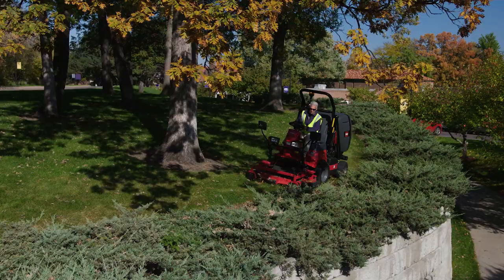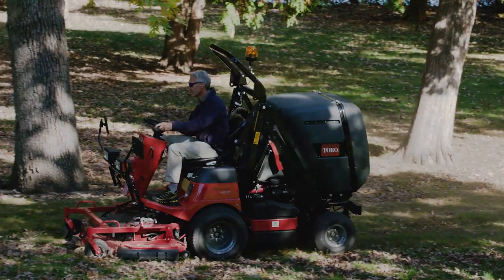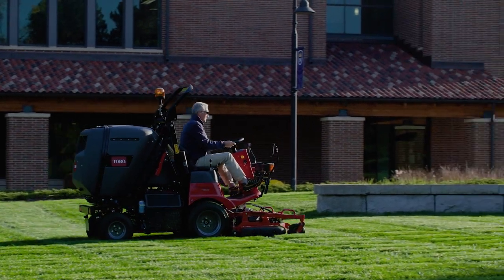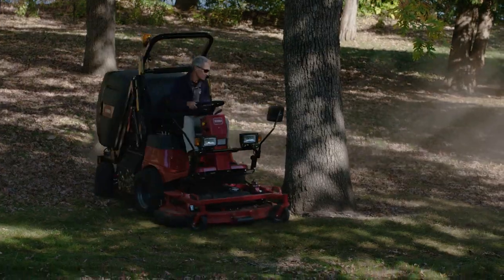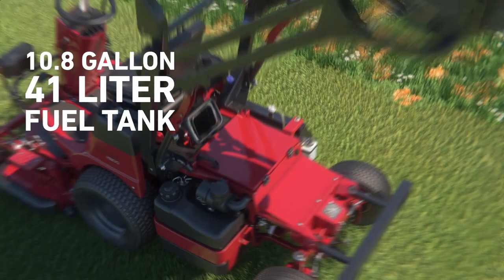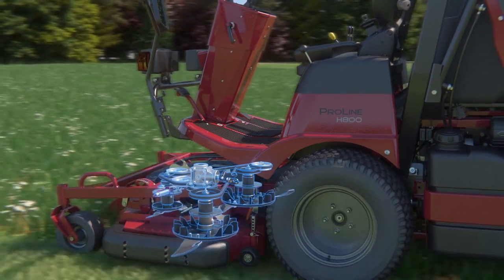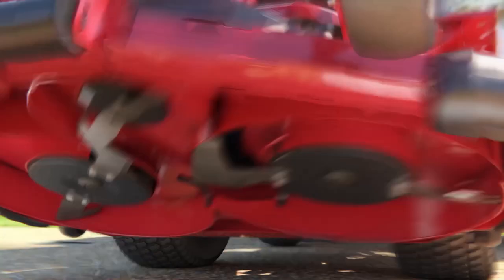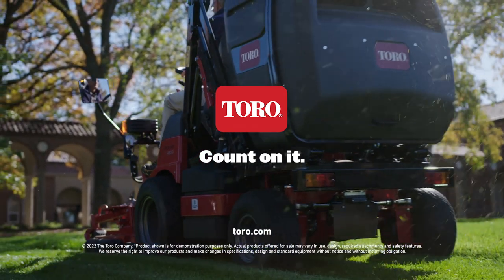Toro® ProLine® H800 Overview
The Toro ProLine H800 direct collect rotary mower with high-lift dump mechanism was engineered for unmatched collection performance and lowest total cost of operation and ownership. Featuring a powerful Yanmar® 24.7 hp (18.4 kW) diesel engine; fast ground speed up to 9.3 mph (15km/h); our innovative Smart Airflow direct collection design; and 77” (1.95 m) high-lift system that dumps clippings directly into truck beds or trailers, and you can quickly see the ProLine H800 has no equal when comparing overall collection performance and productivity.